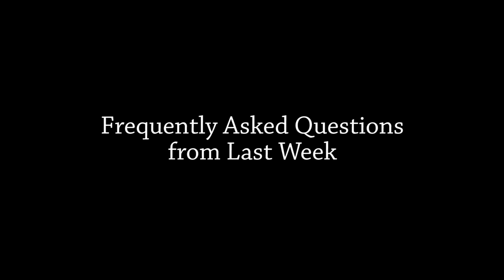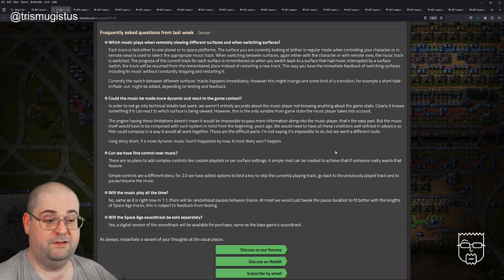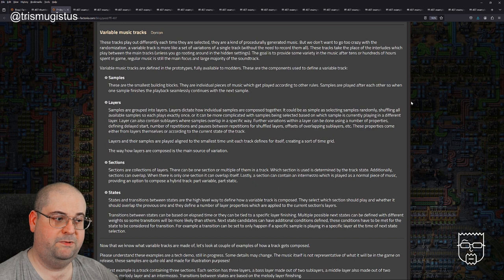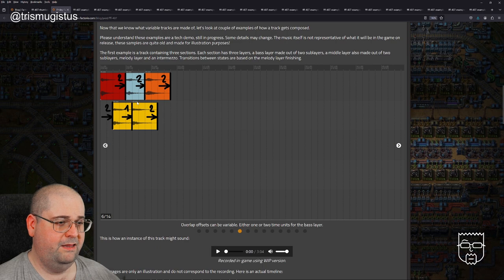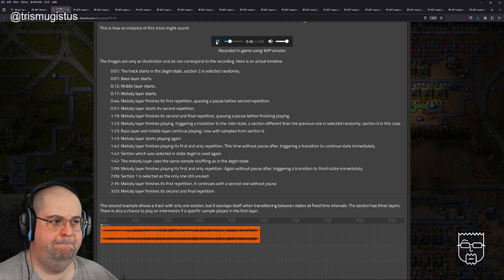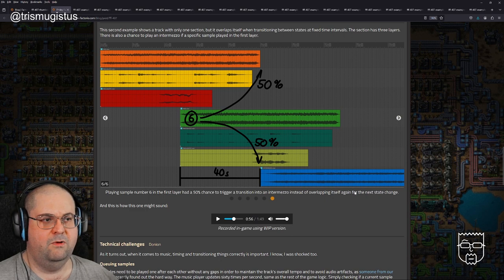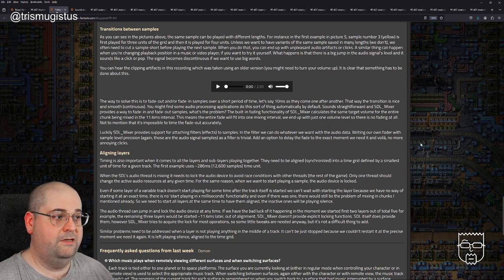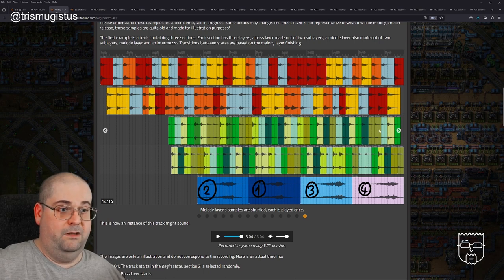Music Magic | Factorio Friday Facts (FFF) #407 | Analysis & Speculation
They've even automated the music!

This video contains a runthrough and discussion of Factorio Friday Facts (FFF) #407 : Automating a Soundtrack.

Sections:

00:00:00 Welcome & Hello
00:00:08 Friday Facts 407 - Automating a Soundtrack
00:00:41 Frequently Asked Questions from Last Week
00:11:45 Motivation
00:13:19 Variable Music Tracks
00:49:03 Technical Challenges
00:49:15 Queuing Samples
00:55:57 Transitions Between Samples
01:03:39 Aligning Layers
01:07:52 Extra Speculation - Overall Thoughts
01:13:22 Extra Speculation - Release Date
01:18:11 Outro

Credits

Me